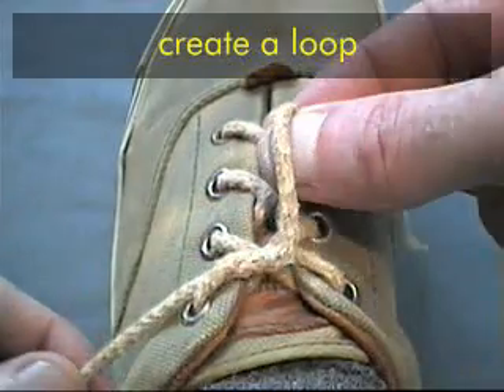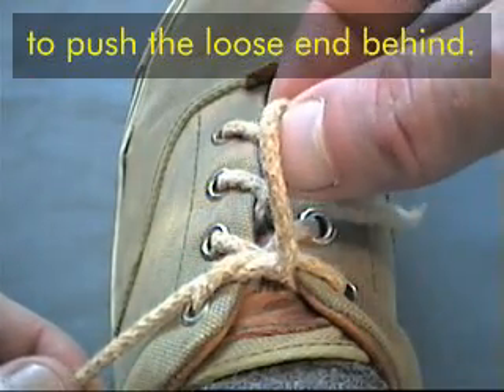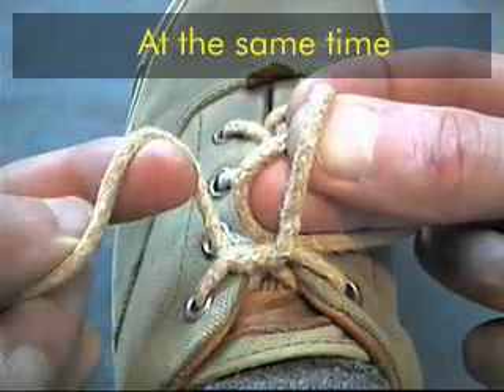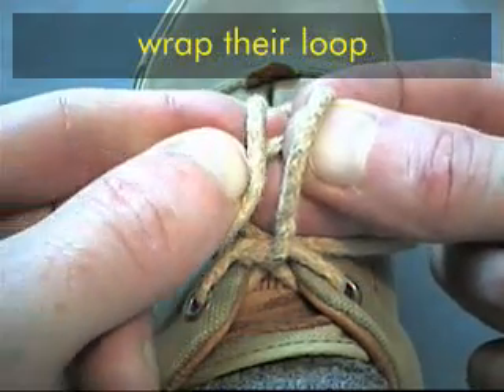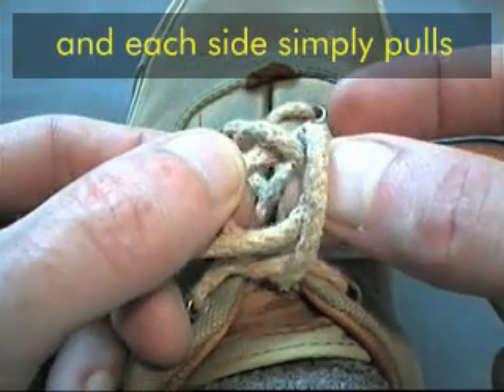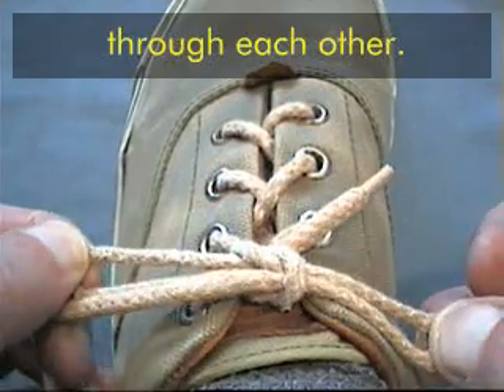How to tie your shoelace fast